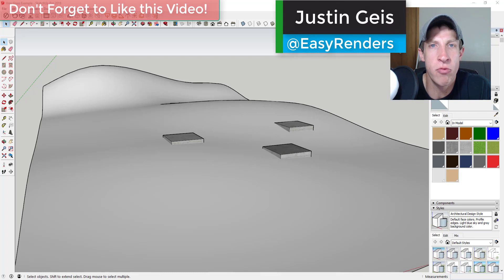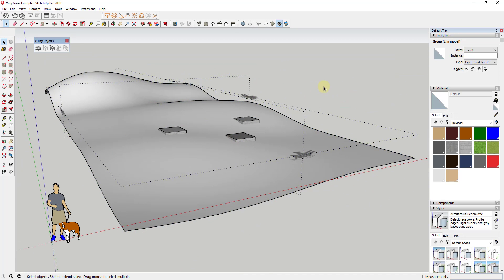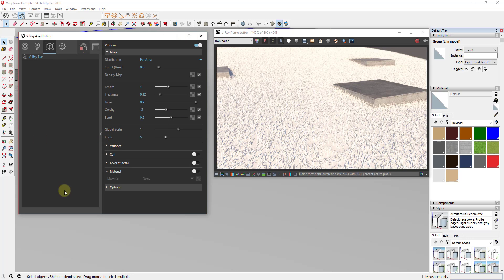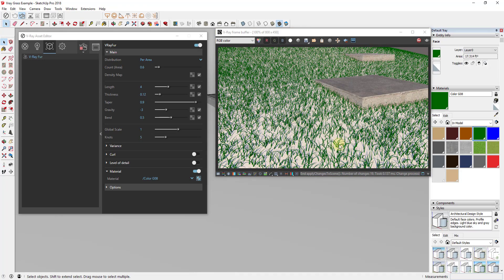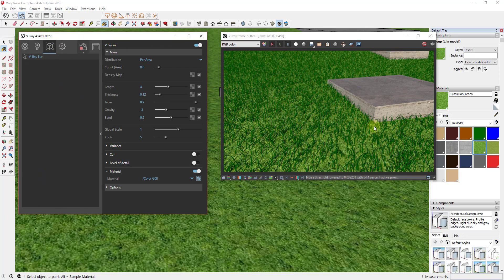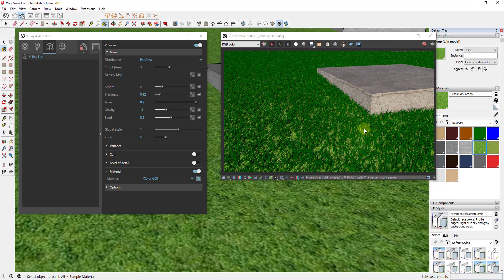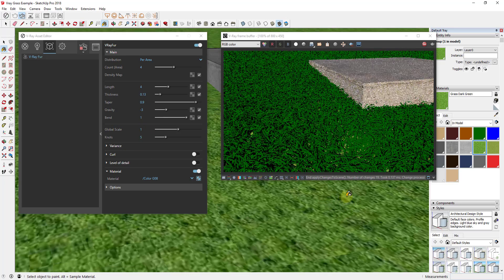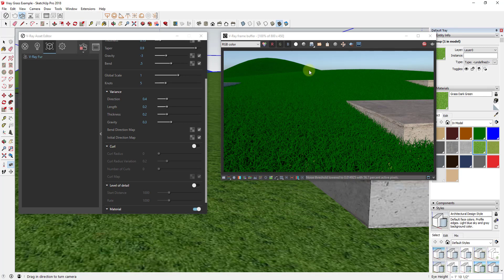Getting Started Rendering in Vray (EP 6) Creating GRASS IN VRAY for SketchUp with Vray Fur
In today’s video, I wanted to talk about how to add grass to your renderings in Vray for SketchUp using Vray’s fur creation function!

In this case, I’ve created a bit of rolling terrain using sandbox tools within SketchUp, and it’s in there as a grouped face.
To designate this as a Vray grass object, go up into the Vray Objects toolbar and select the option for “Add Fur to Selection.”
This will designate your selected object as a grass object – notice that you get little icons around your group indicating the fur object.
Now, if you run an interactive render and zoom in, you’ll notice that Vray is adding fur to your object within your render, even though the geometry doesn’t physically exist within SketchUp.
Now, let’s make a couple changes. The first thing to change is that we want to add some color to your grass. To make changes to Vray objects, we need to go into the asset editor, then go down to the material dropdown. From there, you can apply a material to your grass. I believe that for a color to show up in your dropdown, it may need to be in your model, so you can just create a quick face and apply the color you want for your grass, then it will show up in the dropdown.
One thing you’ll notice is that the grass doesn’t have a background color. We can change this by applying a color to the outside of our grass group. In this case, I’m actually going to apply one of SketchUp’s grass materials rather than a solid color to break up the surface a bit more.
Now, let’s take a look at some of the actual grass settings in our model. The first section allows you to adjust the amount of grass being applied to your face – larger values add more grass, smaller values less.
Length, thickness, taper, gravity, and bend all adjust the way your grass looks. For example, if you want longer grass, you can adjust the length slider.
Thickness adjusts how thick the actual grass blades are.
Taper will adjust if your grass goes from thick at the base to thin at the tip.
Gravity and bend will change how much your blades bend over.
Global scale adjusts the overall size of each piece of grass.
Curl will add curl to the fur.
Level of distance will adjust the amount of grass that’s shown as the camera gets further away from the camera. This can make your renders faster as Vray doesn’t have to calculate all the